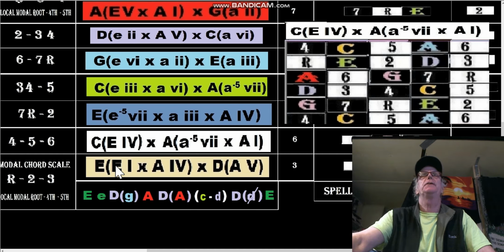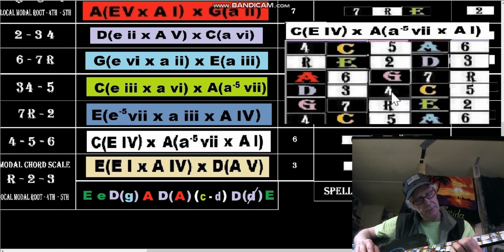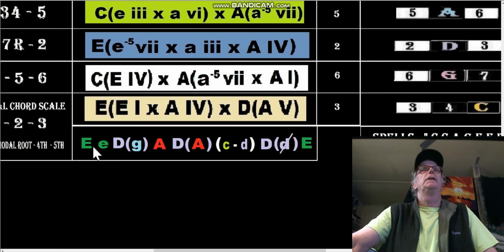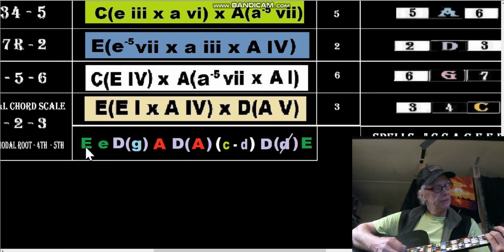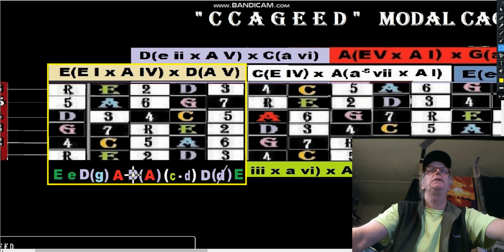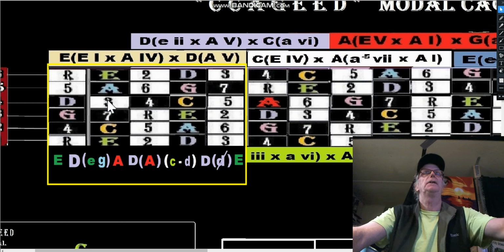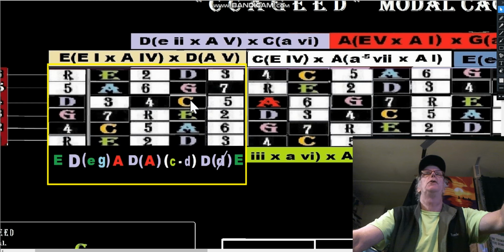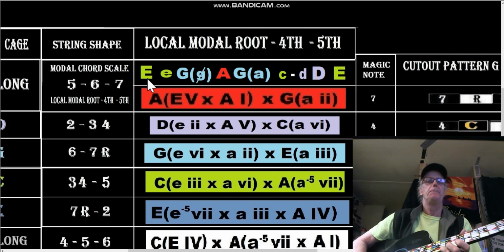Andys Free Guitar Charts Videos Lesson Chart 328 Part 5 of 6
Chart 328 Modal CAGES with Magic Notes, single Cage doubled notes, and G-String Pattern Cut-outs. Also has full modal Cage-bound modal scale chords for the R - 2 - 3 Ionian and 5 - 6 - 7 Mixolydian Cages, and local 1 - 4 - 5 tri-triads for the others.
Very Good Lesson, very important subject for all levels of guitar and-or piano players.
Note that the cut-out pattern, as with the tuning 3rd adjustment (Warp) is not shown in the Pattern Stack because it can occur in any of seven different places depending on which String Shape is on the Base String (start of pattern build), or Long Caged Position.
On the circle, start on any S.S. letter and proceed fwd skipping 2 letters each time to get the next string "up" .

Facebook Group Link Put Together Instructions:

For the Full-length video and posted charts:
Visit Andy’s Free Guitar Charts Facebook Group: